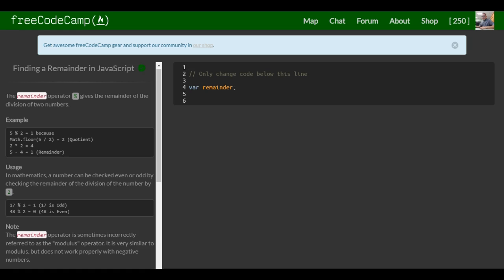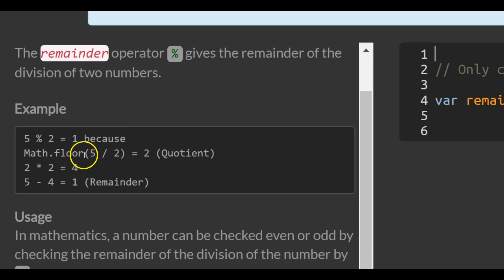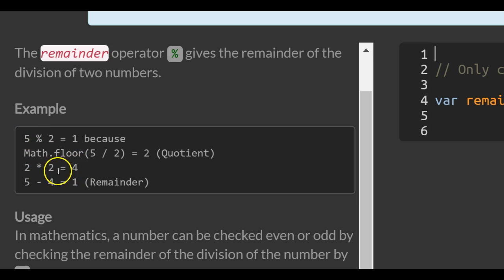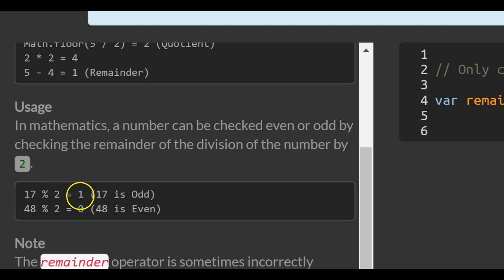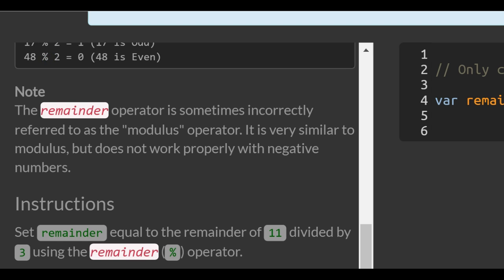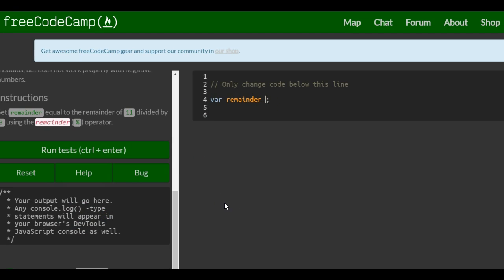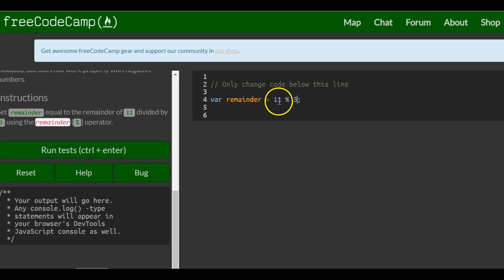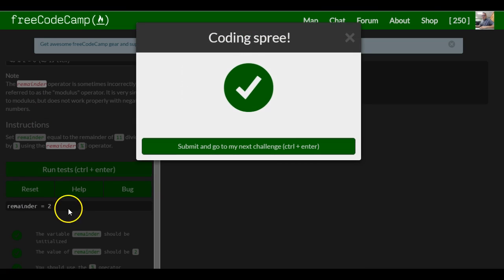Finding a Remainder in Javascript, freeCodeCamp Basic Javascript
In this challenge, we learn about the remainder operator sometimes confused with modulus.  The remainder operator is helpful in revealing even or odd numbers, as well as other important functions such as how much change a machine should give back.